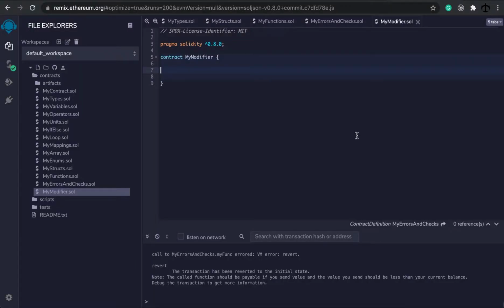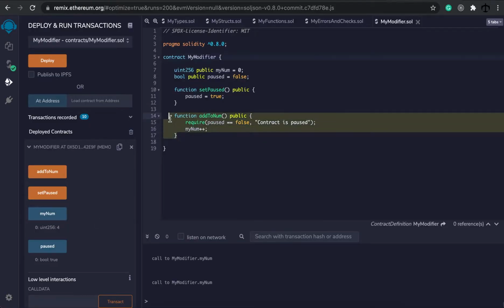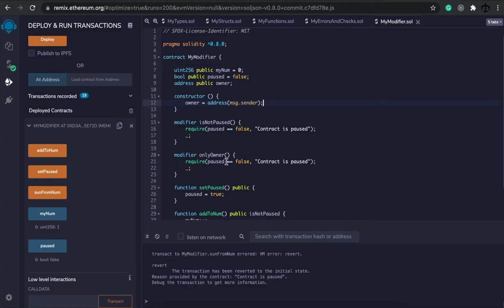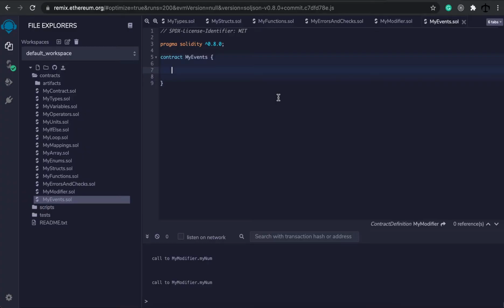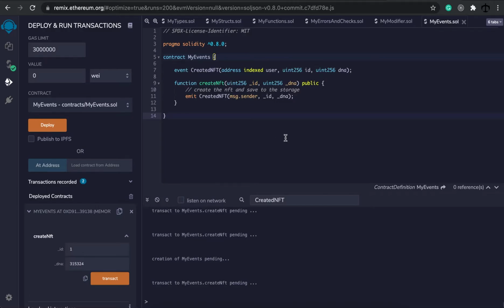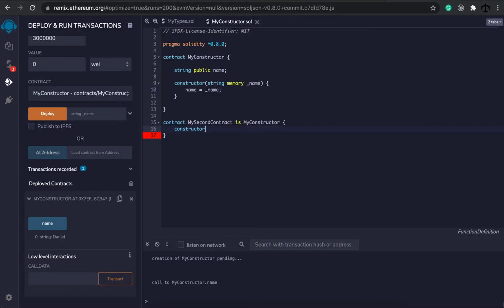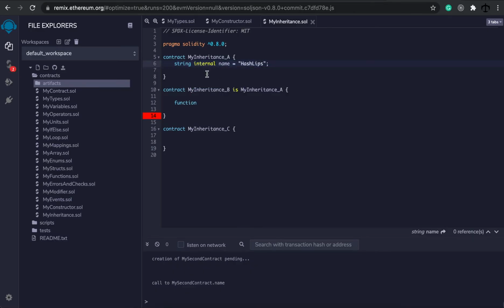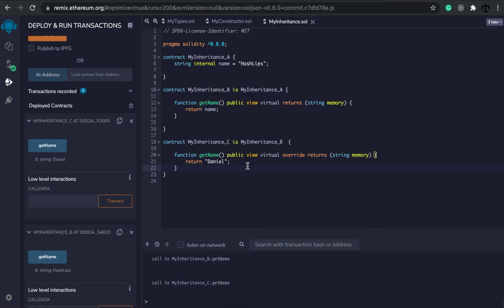Learn Solidity basics part 9